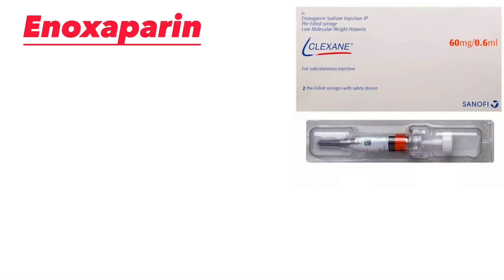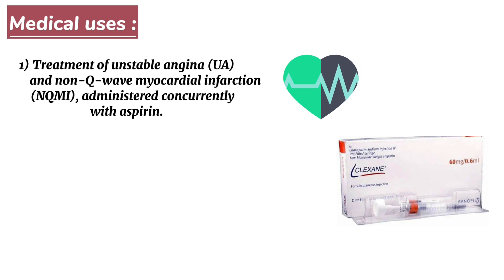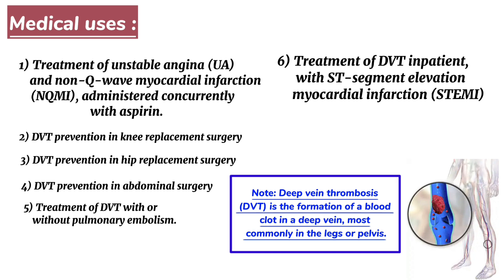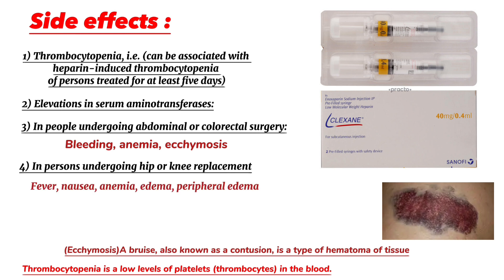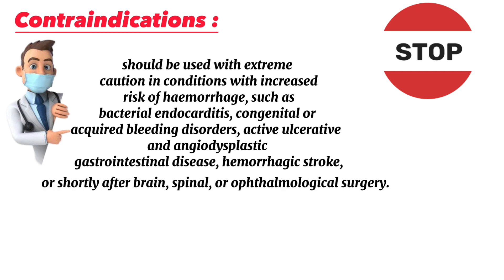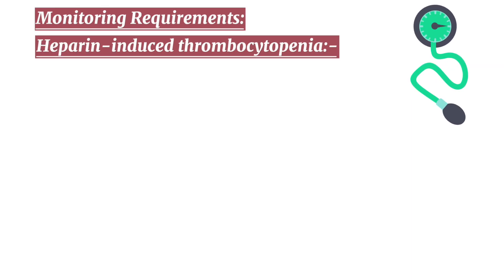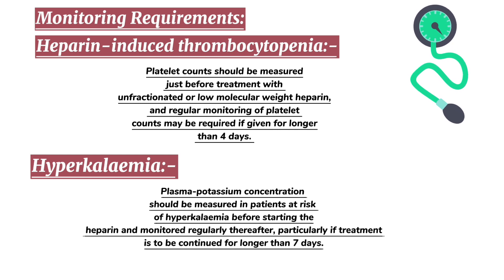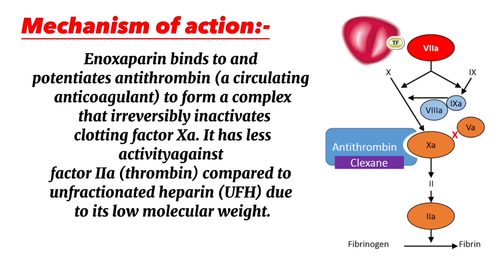Clexane Injection (Enoxaparin) | How to Use? Side effects, Contraindications and Daily Dose.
Enoxaparin is an anticoagulant medication (blood thinner). It is used to treat and prevent deep vein thrombosis (DVT) and pulmonary embolism (PE) including during pregnancy and following certain types of surgery. It is also used in those with acute coronary syndrome (ACS) and heart attacks. It is given by injection just under the skin or into a vein. Other uses include inside kidney dialysis machines.

Common side effects include bleeding, fever, and swelling of the legs. Bleeding may be serious especially in those who are undergoing a spinal tap. Use during pregnancy appears to be safe for the baby. Enoxaparin is in the low molecular weight heparin family of medications.
Enoxaparin was first made in 1981 and approved for medical use in 1993.

Thanks.